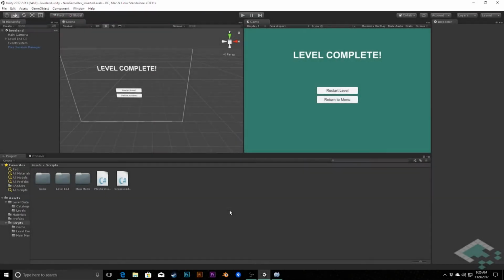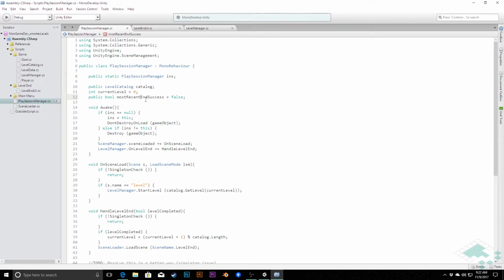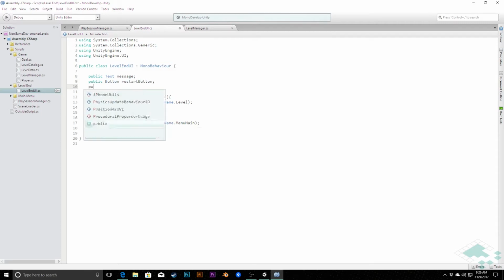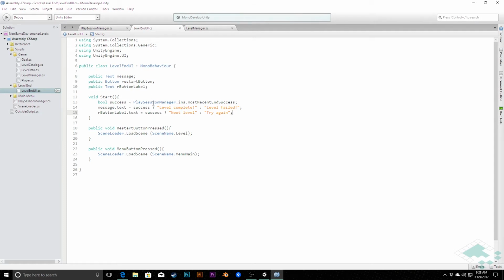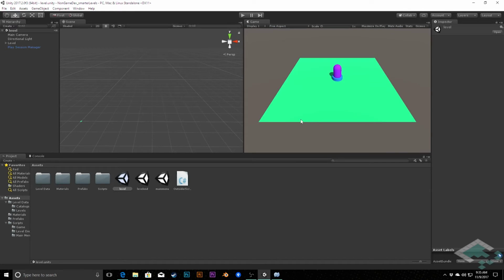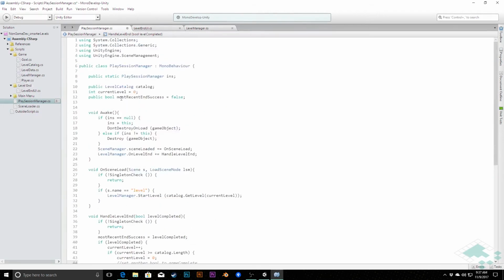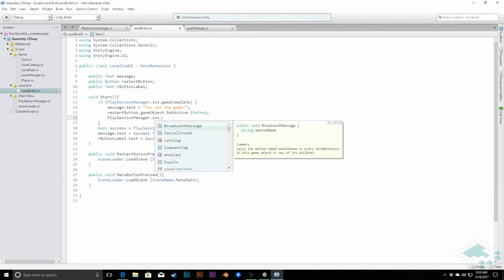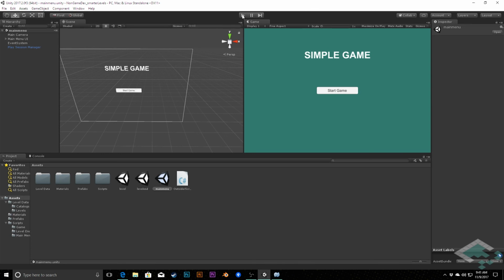Non-Game Game Development: Contextual Level End Scene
Upgrading our level end scene to respond when a level succeeded or failed, or if the game is over.